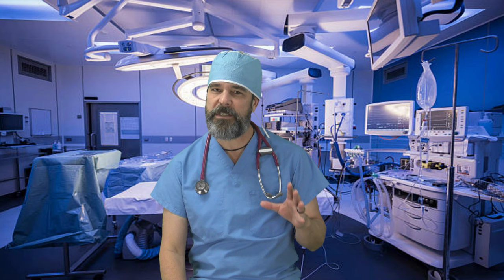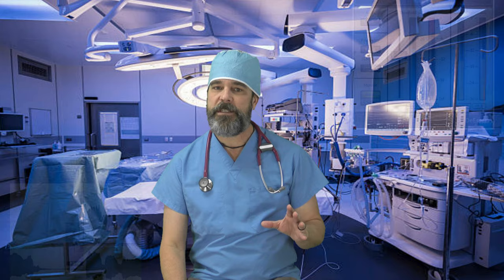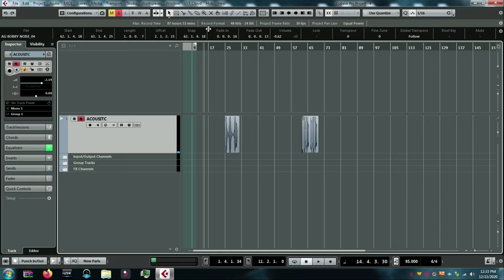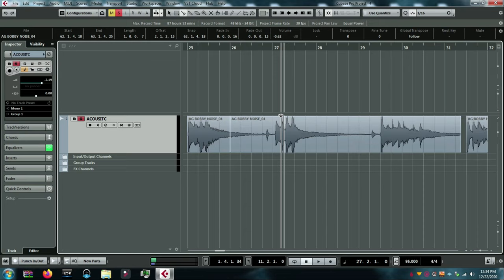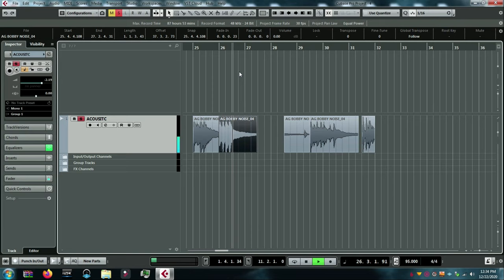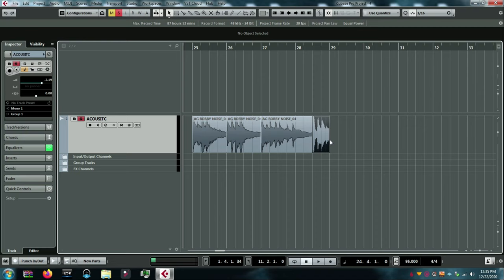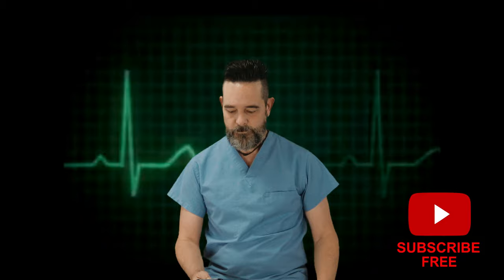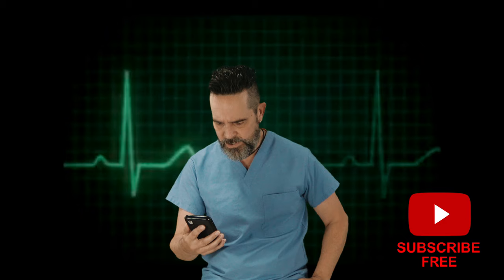The Mutt Lange Acoustic Guitar Secret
Watch a Mutt trick, that was told to me by a Nickelback engineer, that he uses quite often and how it can lead to clean results.